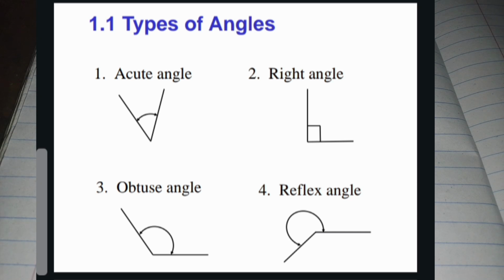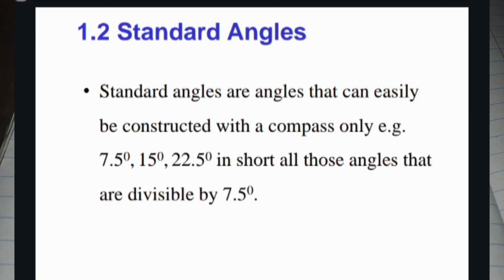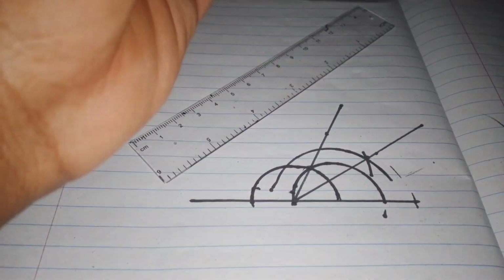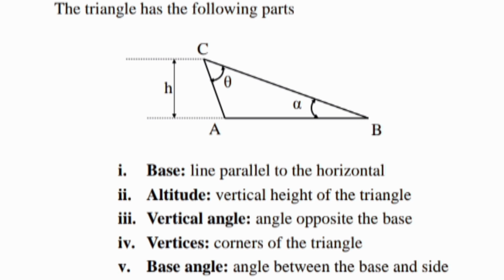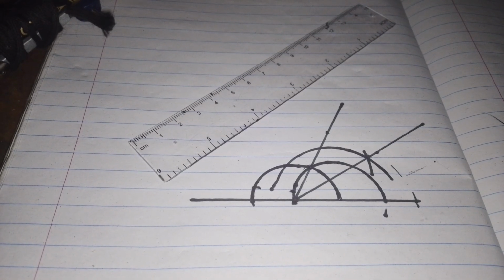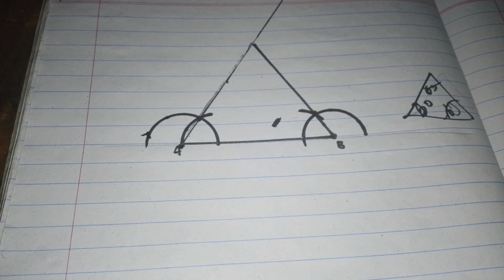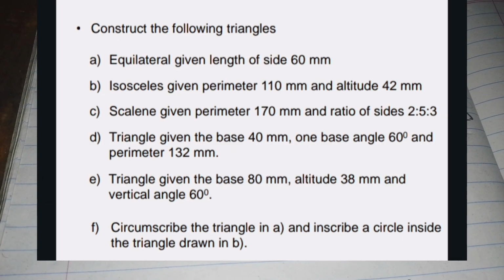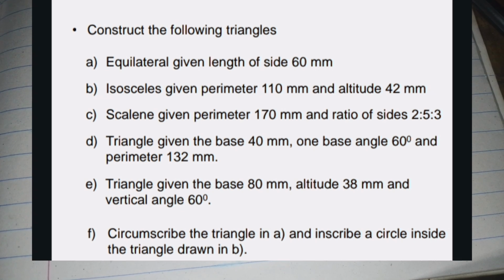Lesson 2, triangles and angles